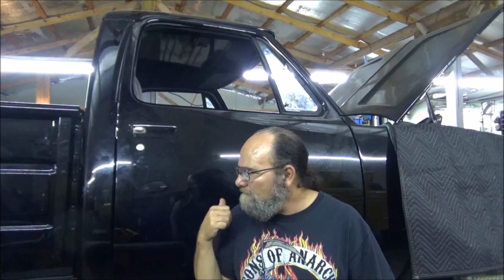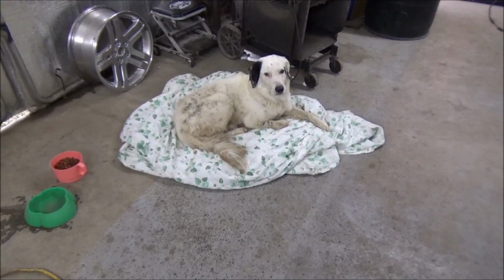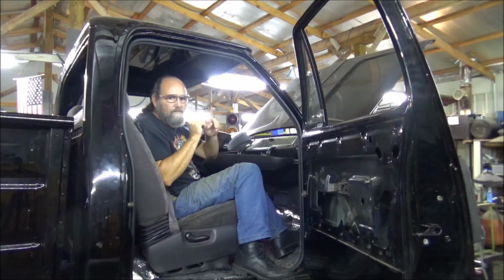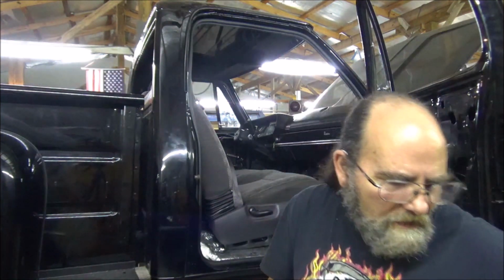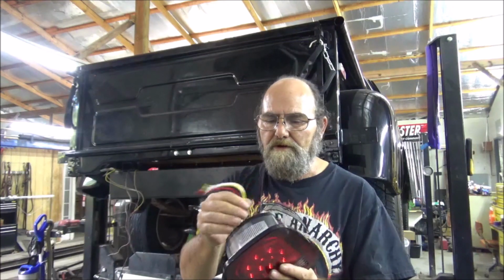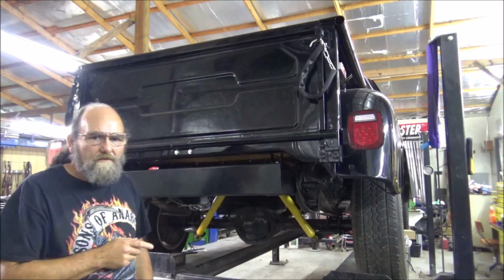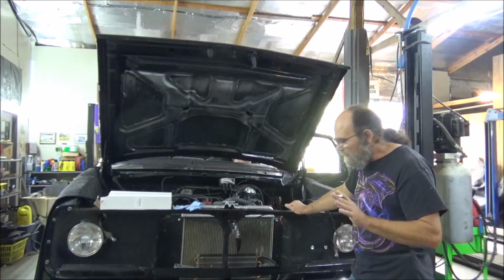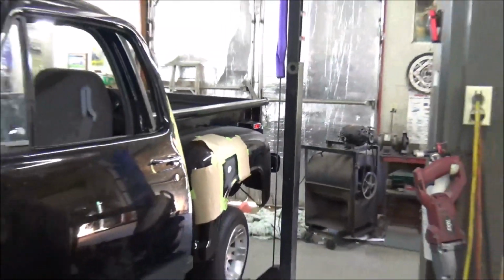Warlock Part 9 & New Shop dog